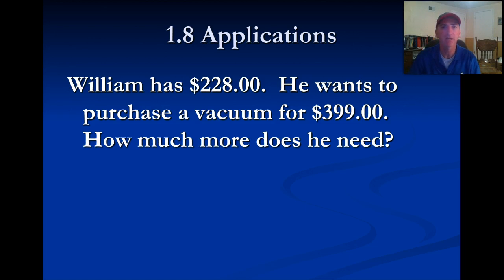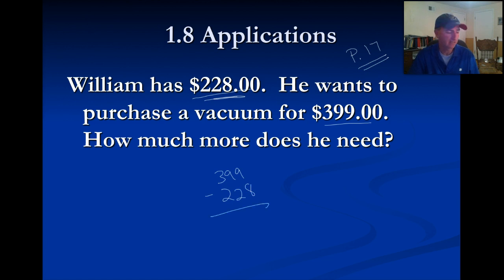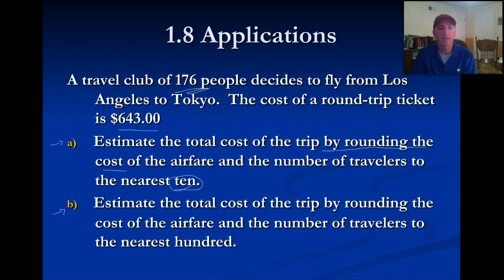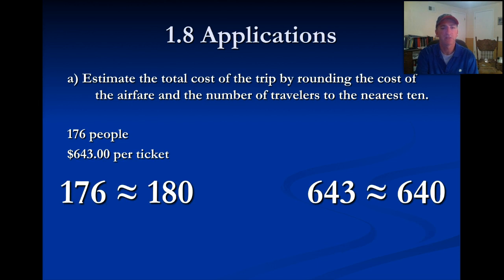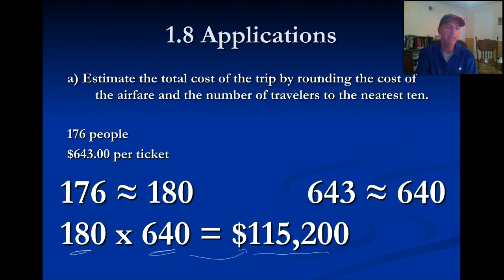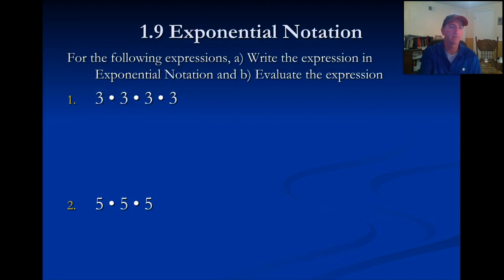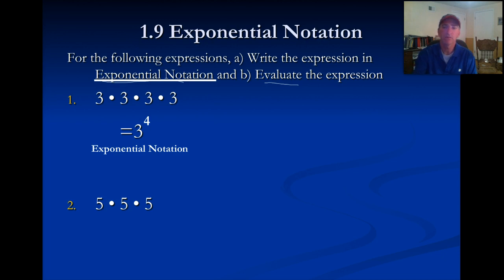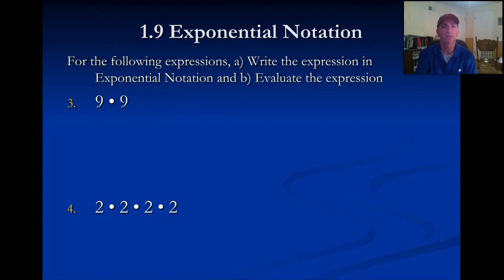JCCC Chpt 1 Video #4 (1.8-1.9 Exponential Notation)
Mr. Dunaway Math 111 Chapter 1.8-1.9